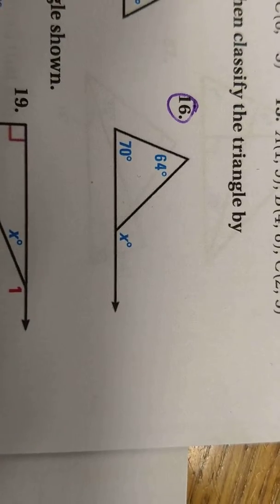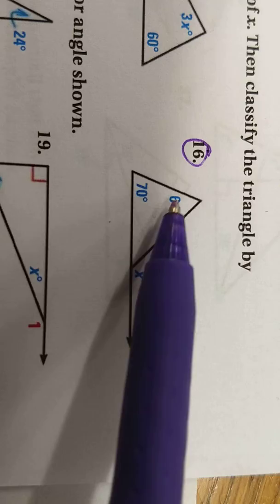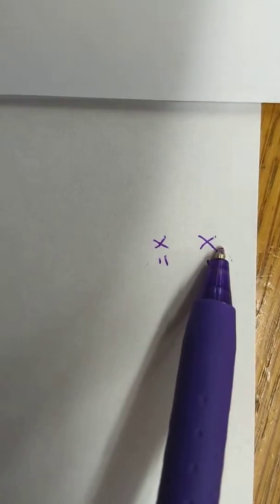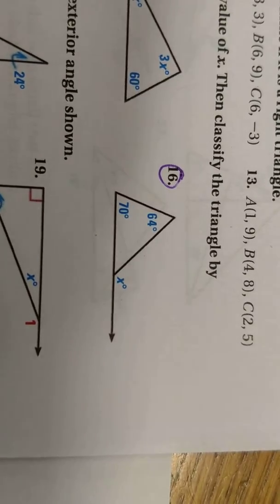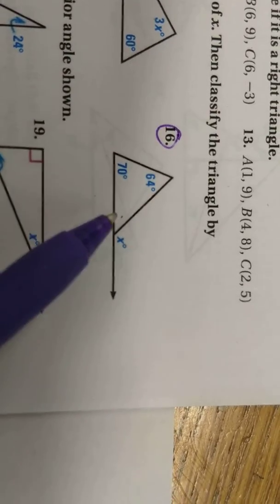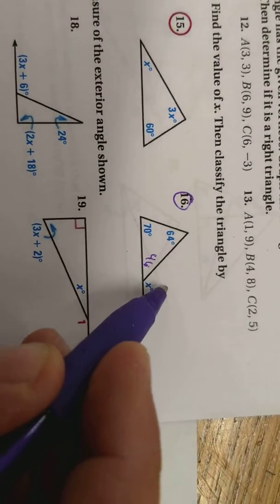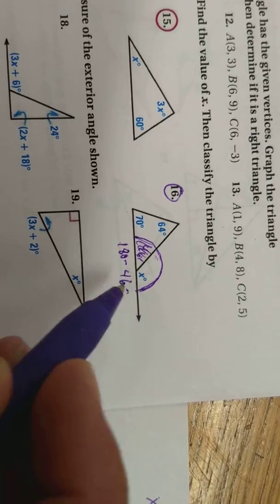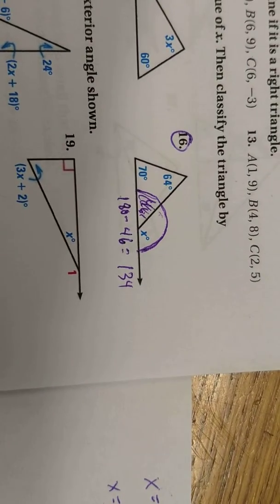5A - p.221 #16 - Finding Angle Measures (Exterior Angles Sum Theorem)